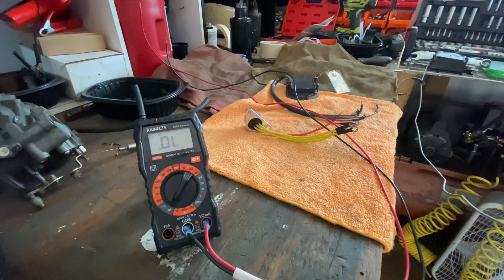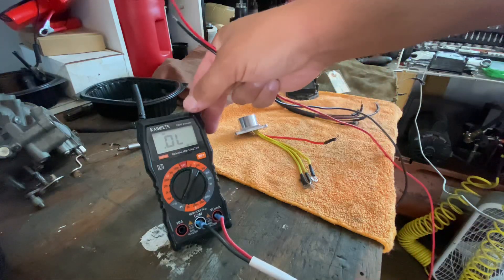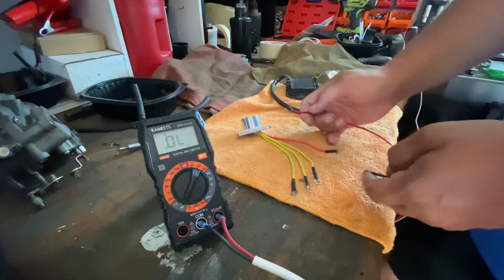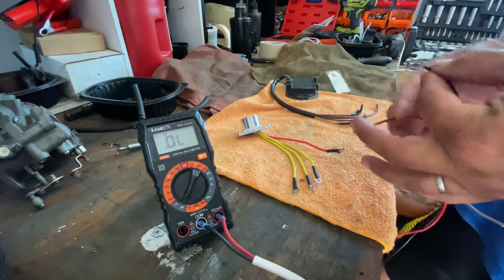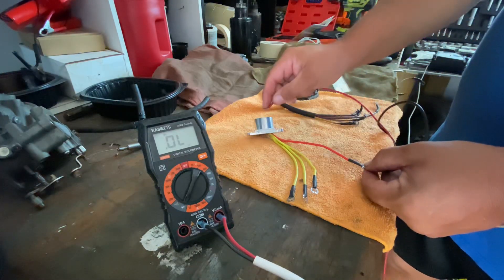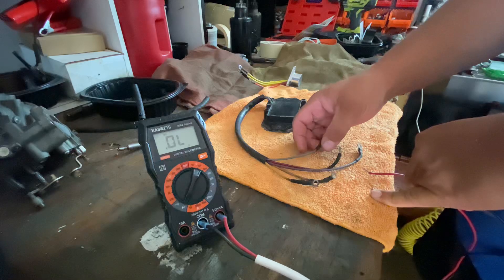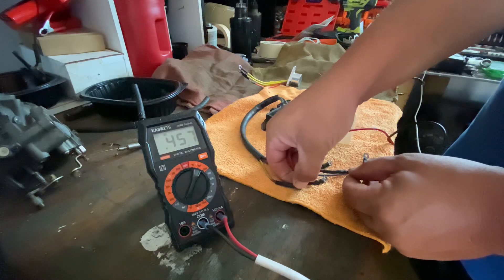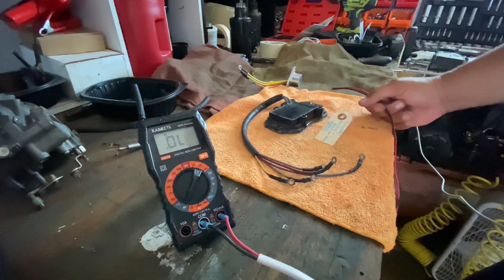Johnson, Evinrude rectifier and regulator rectifier diode test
I work on Johnson and Evinrude 2stroke outboards.
If your motor doesn’t charge back your battery the most common problem is a bad rectifier or regulator rectifier.